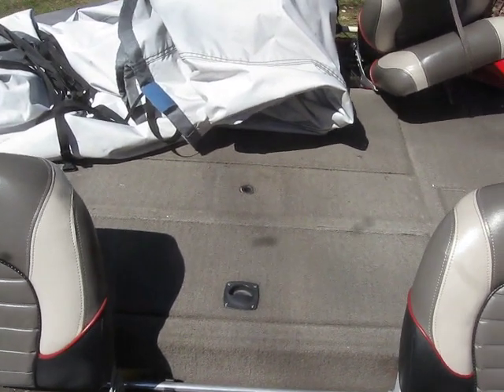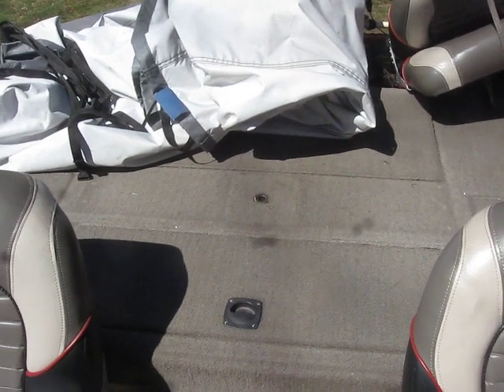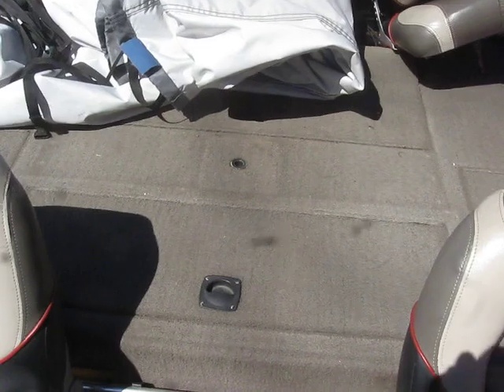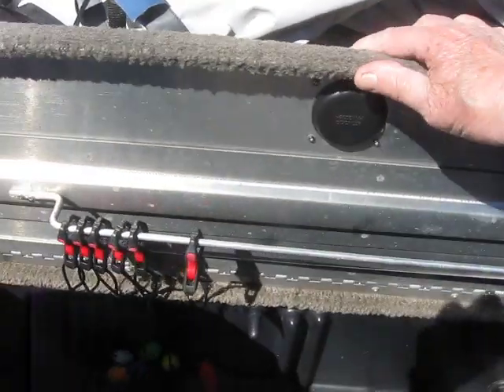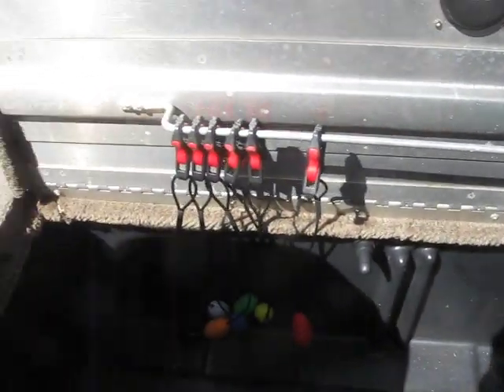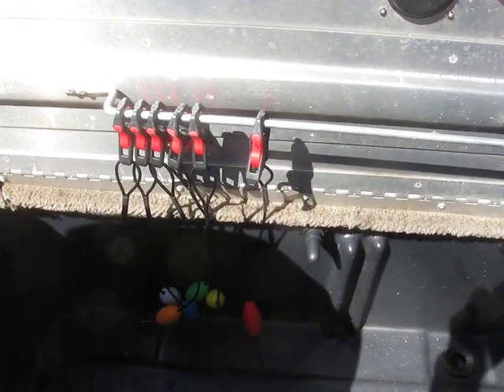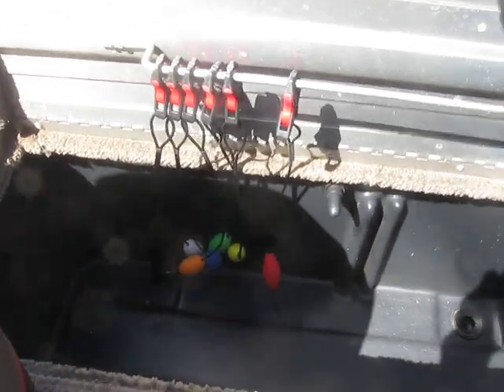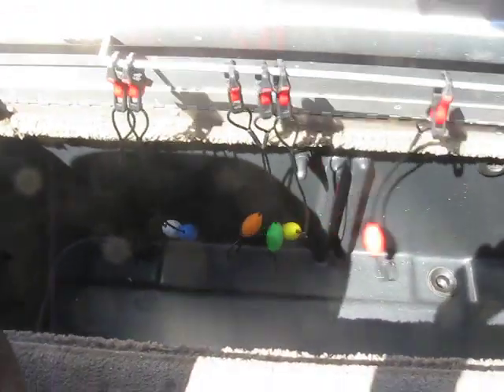Tracker Upgrade Pt 7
Simple add to handle Cull Tags in the Livewell.